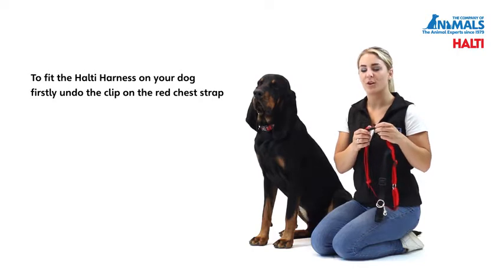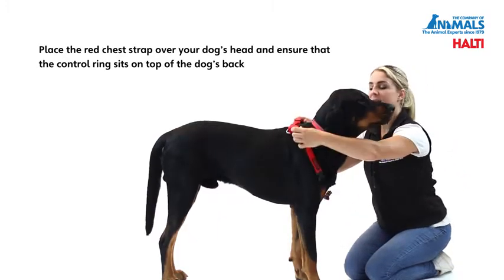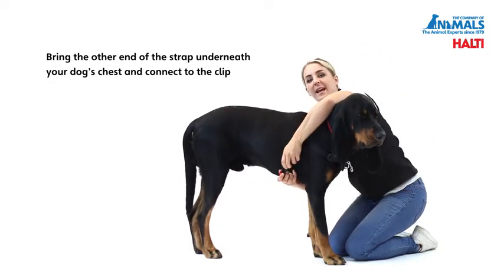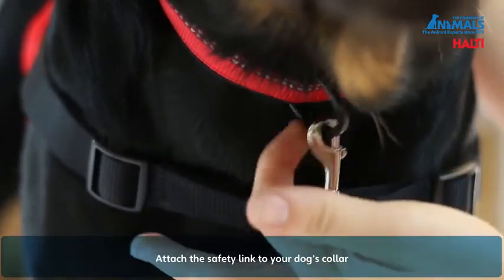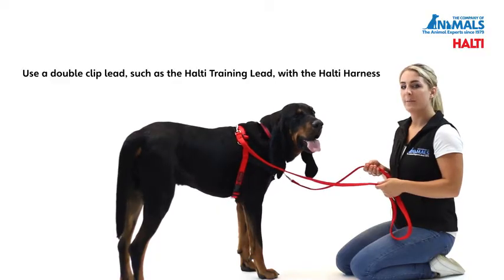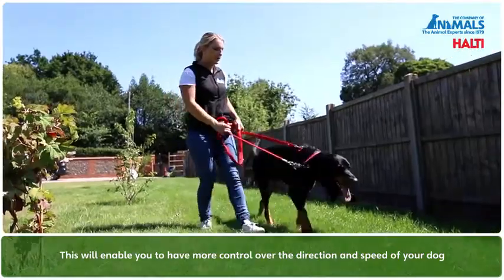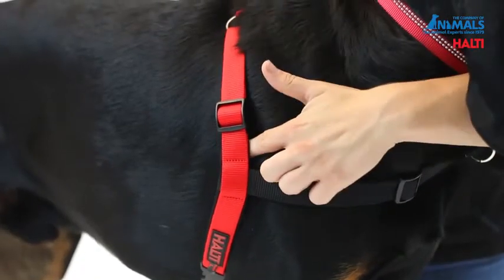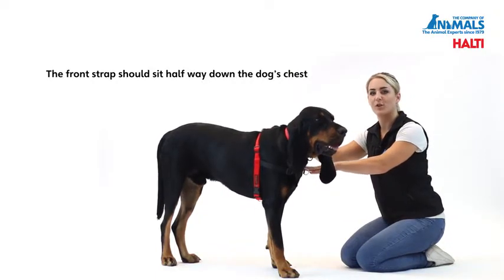Halti Front Control Dog Harness, No Pull Harness for Small Dogs, Stop | PuppySimply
MADE FOR EXTENDED WEARS: lightweight, durable and made for all-day outdoor adventures; Designed for easy switching on and off
 2 CONNECTION POINTS FOR REMOVAL: reinforced webbing on the chest is resistant to pulling and provides extra control (also ideal for training); Aluminum V-ring centered on the back
 FILLED FOR COMFORT: Foam-lined strips over the chest and abdomen ensure an equal distribution of the load and comfort when running, walking or resting
 CUSTOMIZABLE FIT: 4 handy adjustment points for full range of motion; Easy access ID bag for safe storage of your dog&#39;s tags
 EASY TO SEE, DAY AND NIGHT: clear, easily visible fabric with reflective finish helps your dog stand up against any landscape day and night

10 Best Dog Harnesses To Stop Pulling That Really Works Of 2020
10 Best Frisbees For Dogs: Time To Game Of Catch 2020
10 Best Rawhides For Dogs  Safe And Long Lasting Of 2020